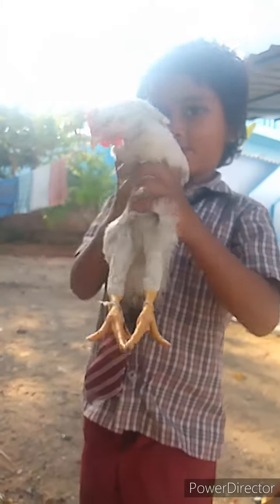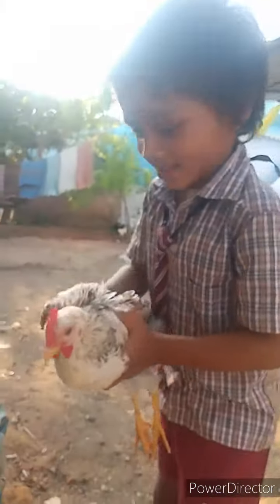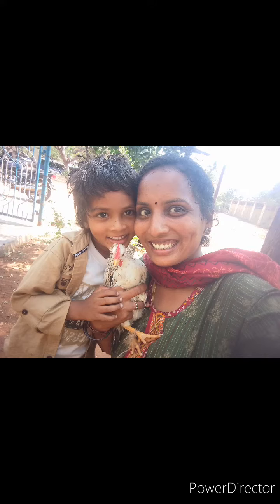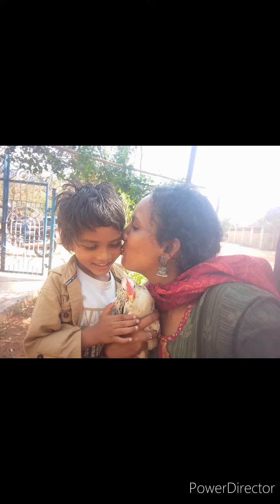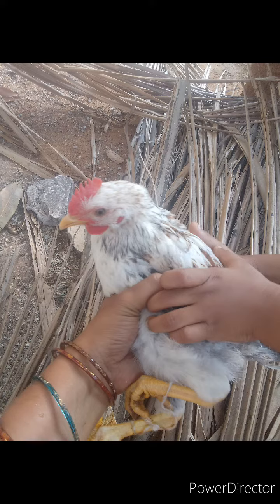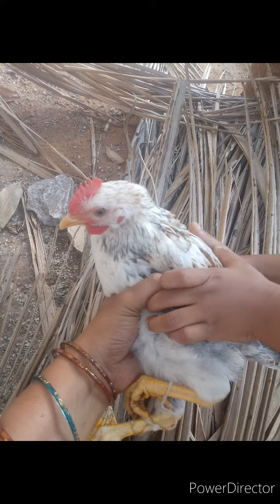எங்க வீட்ல கோழி வாங்கியாச்சு